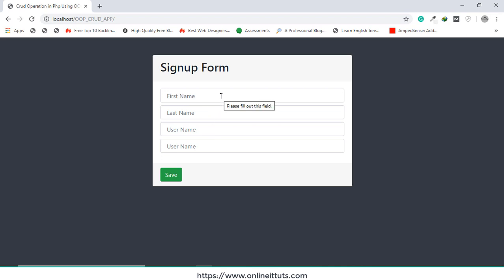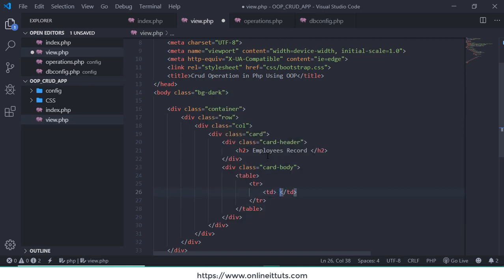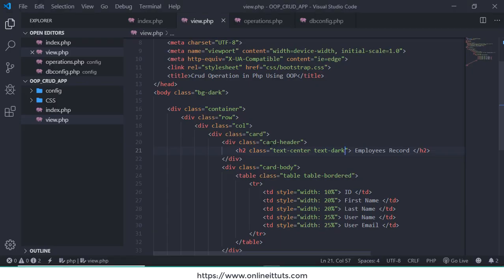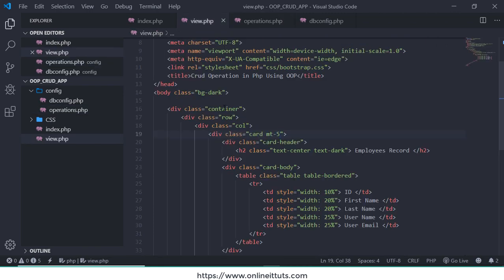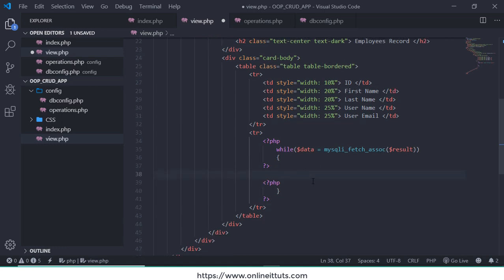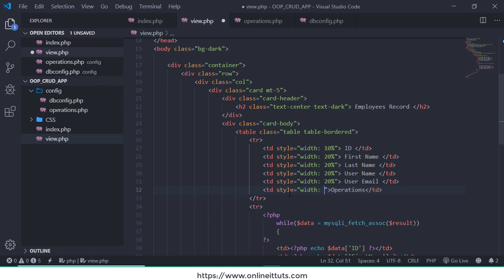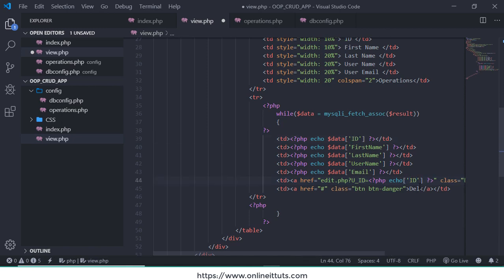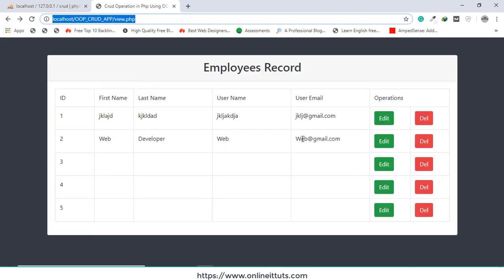Crud Operation in Php Using OOP P-02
In this tutorial we will learn Crud Operation in Php Using OOP. You can also say that Create Read Update  and Delete, this is Part 02, In this part you will learn How to Display Database Record the HTML Table  using OOP Tactics.